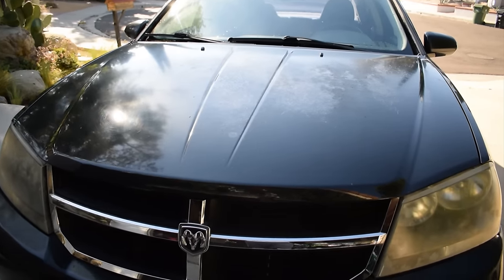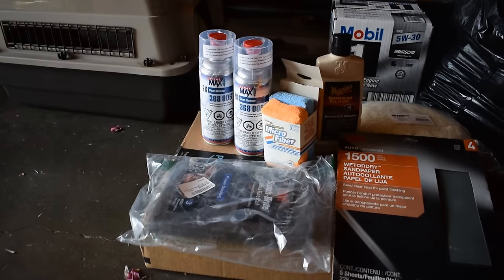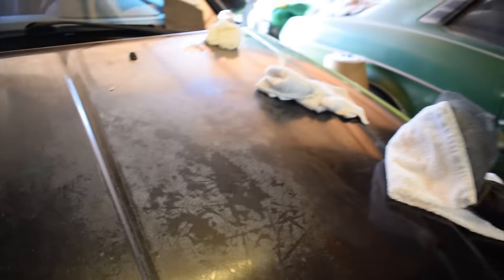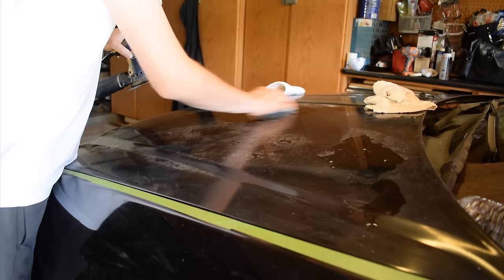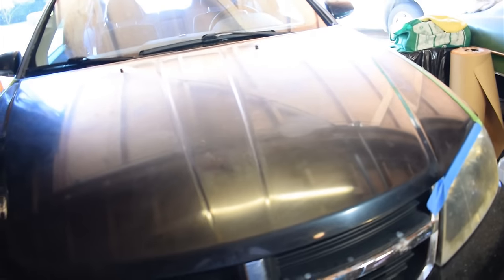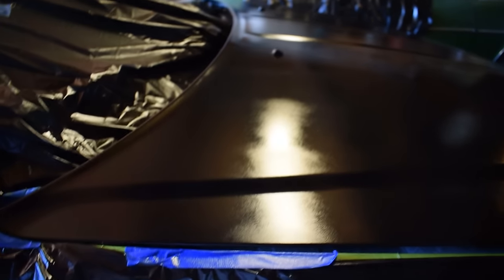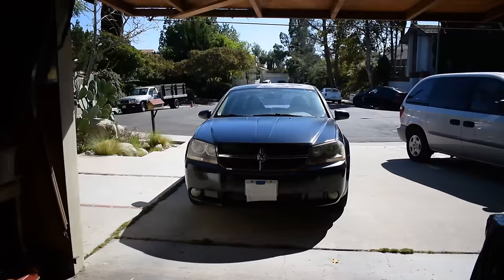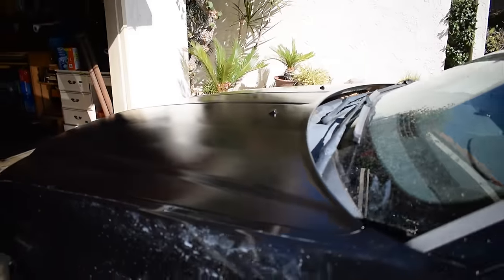How To Repair Clear Coat On A Car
Hey guys! Here is a video of how to repair damaged clear coat on a car. Hope it helps!

2k Clear Coat
Scotch-Brite Pad
Micro Fiber Cloths
1500 Grit Sandpaper
Masking Tape

Check out my cover of All Girls Are The Same by Juice Wrld. Let me know what you think please!